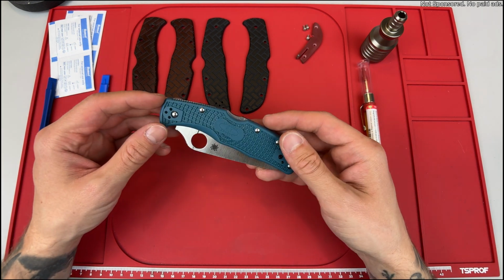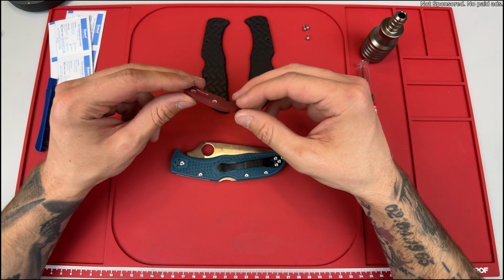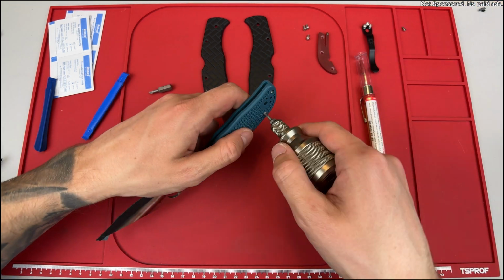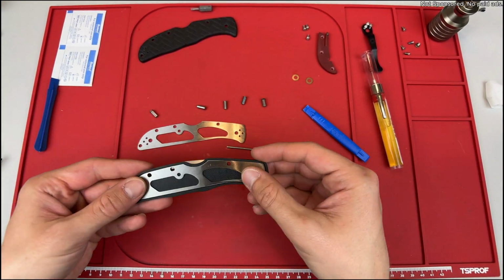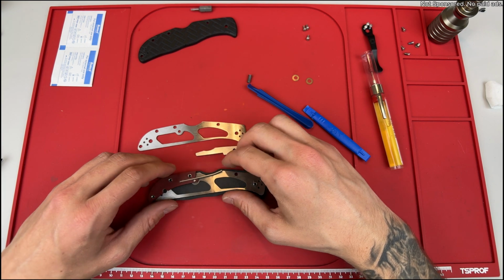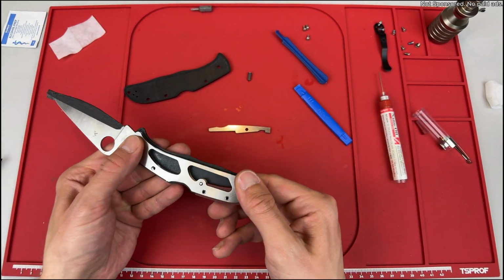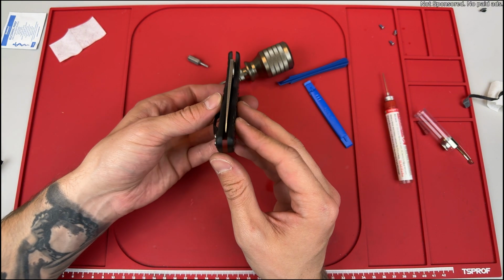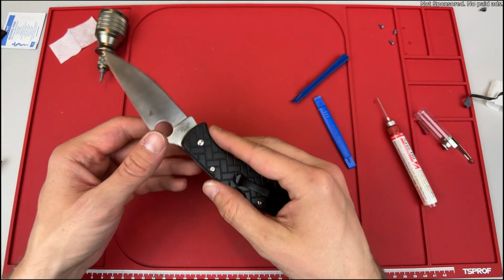Spyderco Knife Disassembly, Maintenance and Rebuild! Spyderco Endela K390 + Custom Scales Upgrade🔥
Today I'm upgrading my Spyderco Endela K390 with custom G10 scales! 🔥
Follow along as I fully disassemble the knife, clean and lubricate all the parts, install new custom scales and backspacer, and show you a simple trick to easily reinstall the backlock mechanism.

I’ll walk you through every step – from safely taping off the blade, to tuning the pivot for perfect action at the end.
Plus, I’ll share tips on cleaning washers, reassembling tight-fitting parts, and choosing the right screws for your custom build.

If you're into knife maintenance, Spyderco Knives, or just want to see how a simple scale swap can completely transform a knife – this one’s for you!

📸 What I used in this video:

🔪 KnifeStock for the Best Knife Deals!

Spyderco Endela K390 Steel

Custom G10 scales (handmade)

Red G10 backspacer

Nano-Oil for lubrication

Or maybe mix and match one side black, one side red?